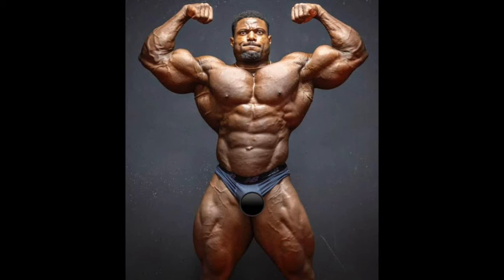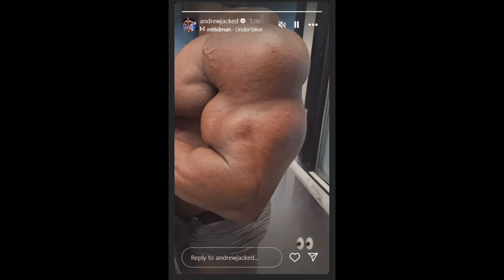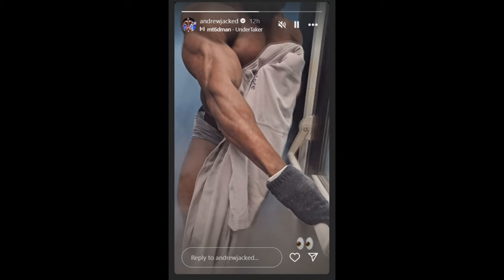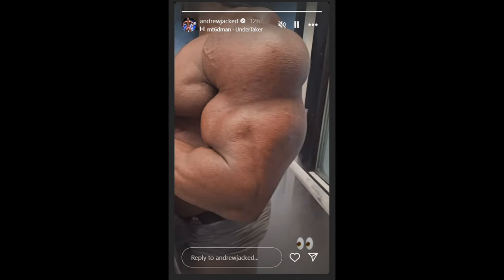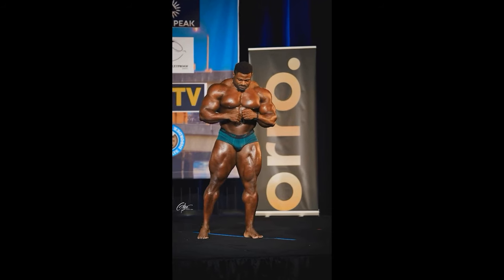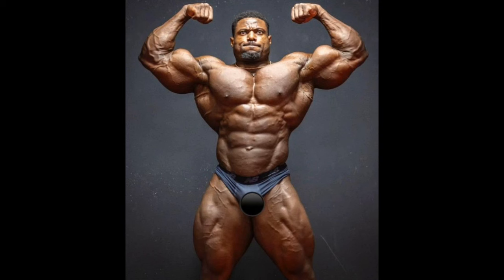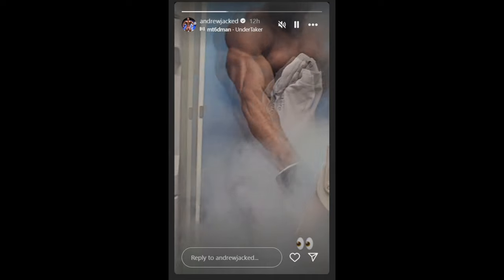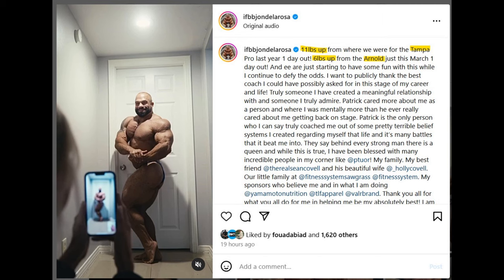Andrew Jacked 1 Week Out Conditioning! + Rafael Brandao TOO SOFT?? + Regan Grimes Update + Tampa Pro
TIMESTAMPS
00:00 - Intro
00:10 - Andrew Jacked 1 Week Out Conditioning
03:05 - Tampa Pro Preview
05:50 - Regan Grimes Update
08:41 - Rafael Brandao TOO SOFT?